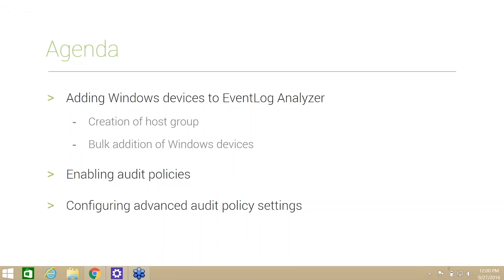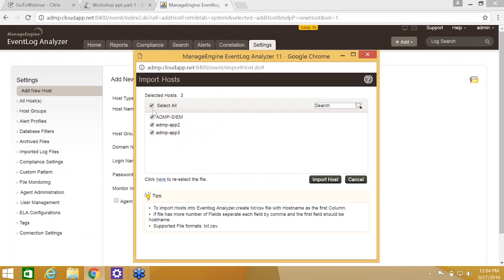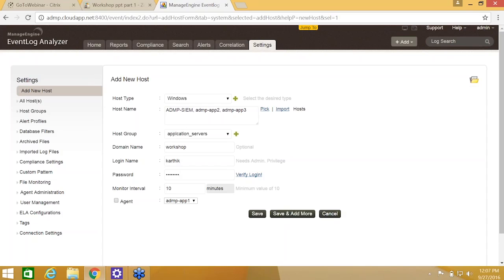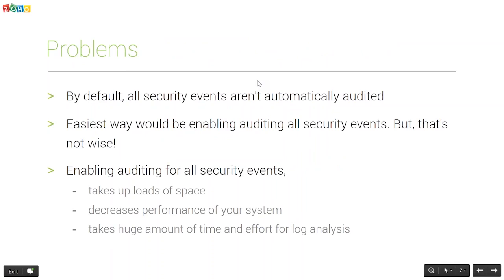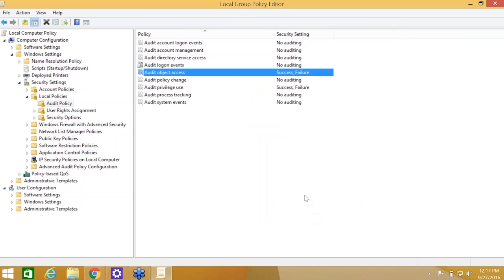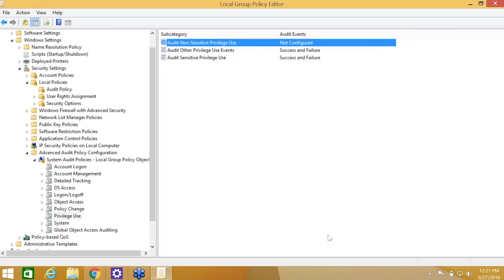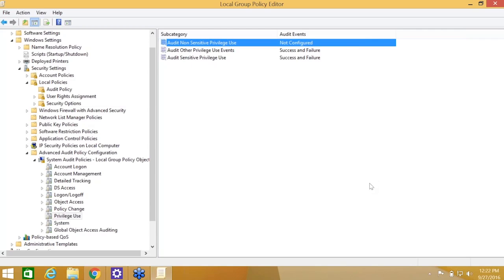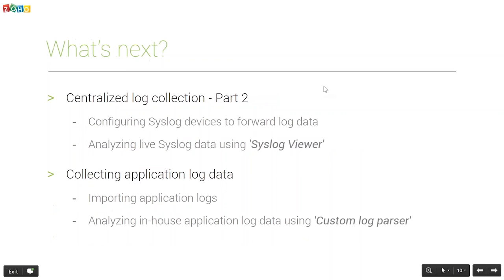Centralized log collection Collecting event log data and configuring Windows devices for auditing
This seminar throws light on centralized Event Log collection by Configuring Sys log devices and Application Log sources. Also the later part of the video explains about the  steps to import the periodical logs from any application and briefs about the custom log parser which is a highlighting feature of Event Log Analyzer  .